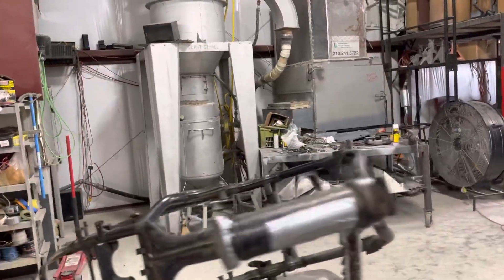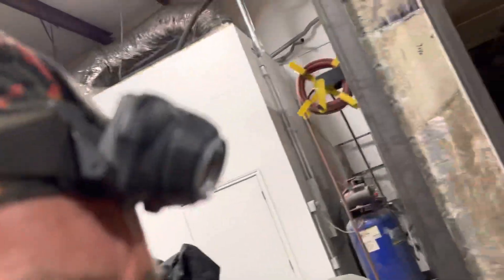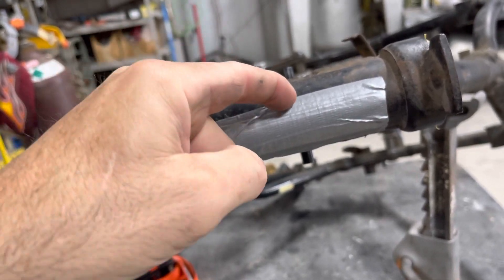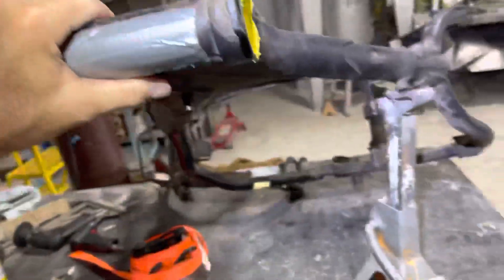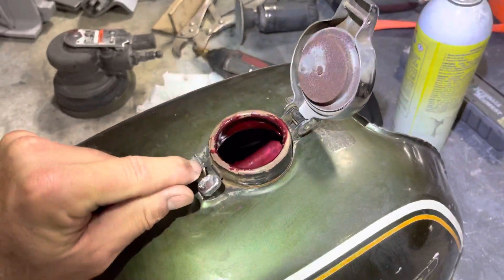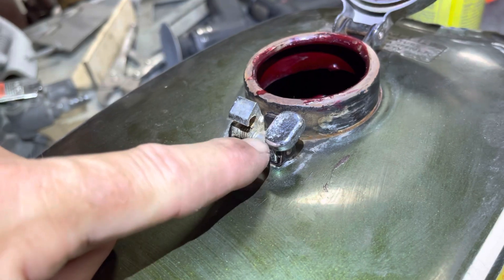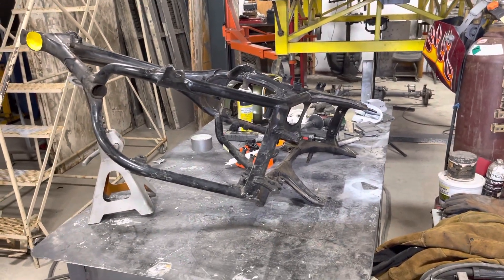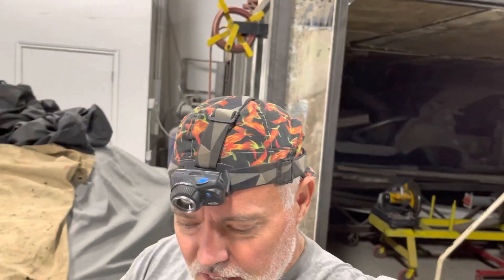Plastic Media Blasting a Honda CB350 Gastank and Frame part 1